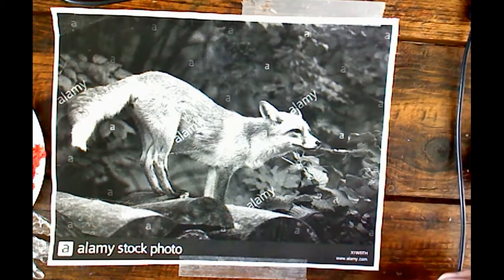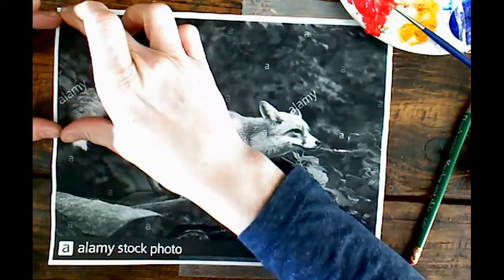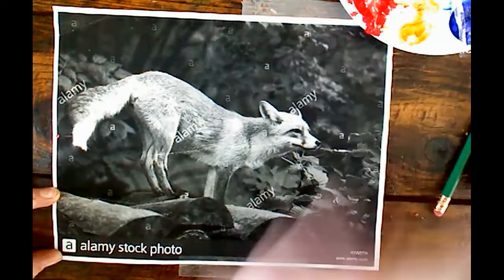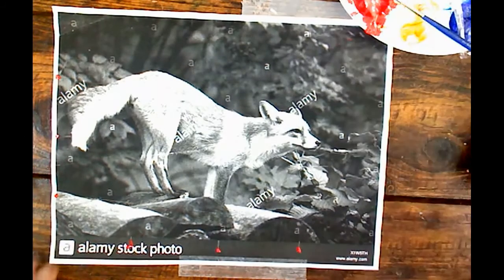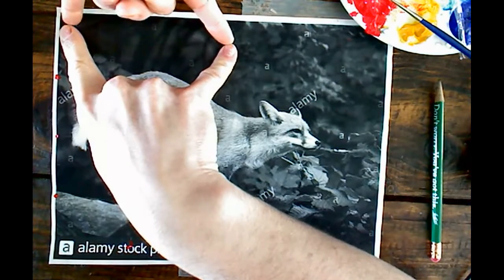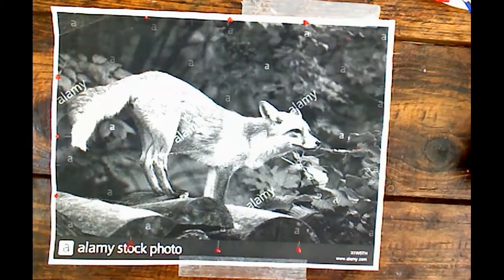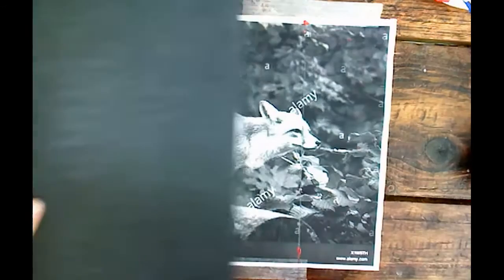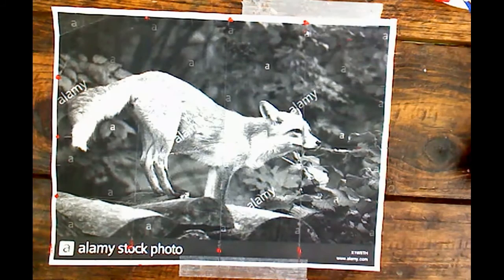Gridding a Picture Without a Ruler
This video demonstrates how we can divide a photograph into even boxes for a grid drawing without access to a ruler.